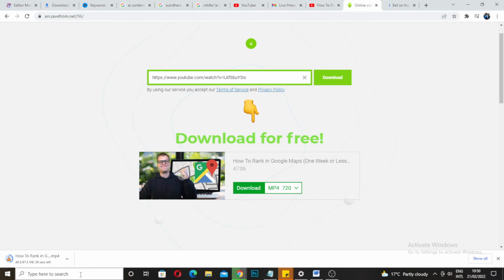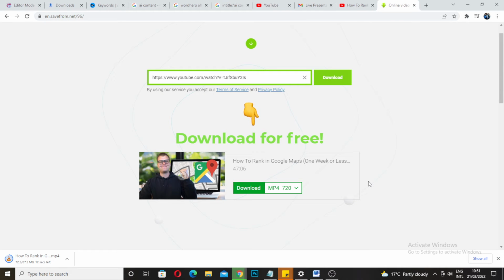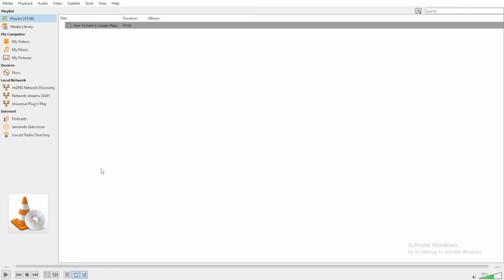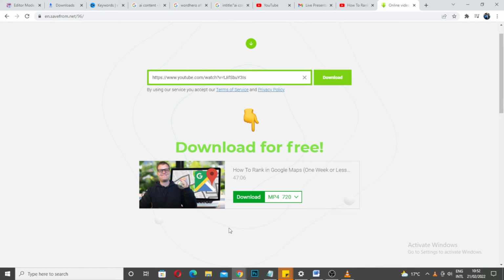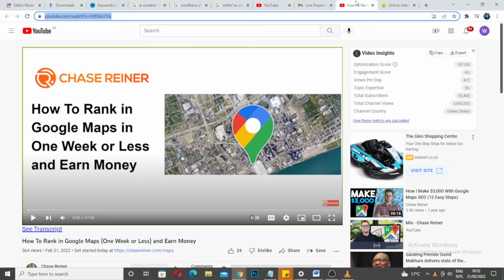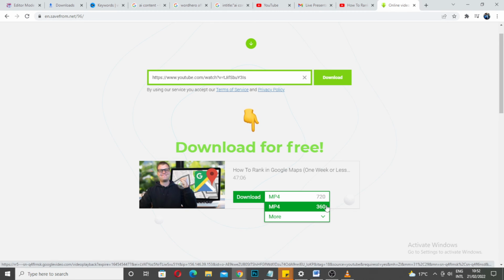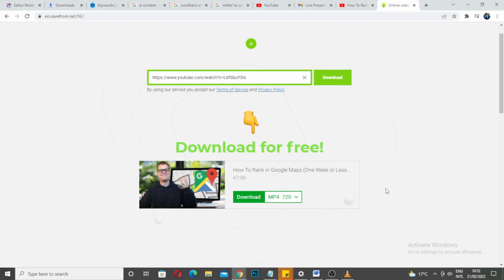How to Download YouTube Video in Laptop - Free Method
Are you looking for a way on how to download youtube video in laptop? Maybe you want to watch them offline or on a different device. Whatever the reason, there are a few ways to do it. In this video, we'll show you how to download YouTube videos on your computer, phone, or tablet.

There are many ways to download YouTube videos, but some are better than others. In general, you can use a website or an app to do the downloading.

For websites, there are several options. One of the most popular is Savefrom.net. All you need to do is enter the URL of the video you want to download and the website will provide a link to download it as an MP4 file.